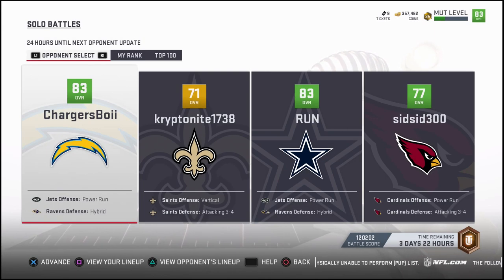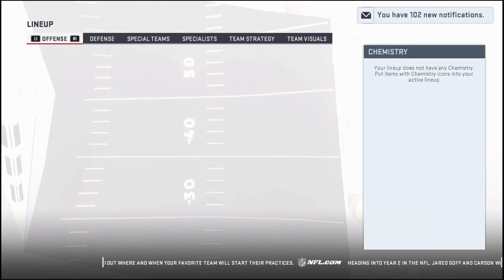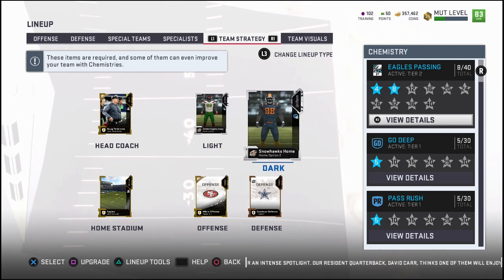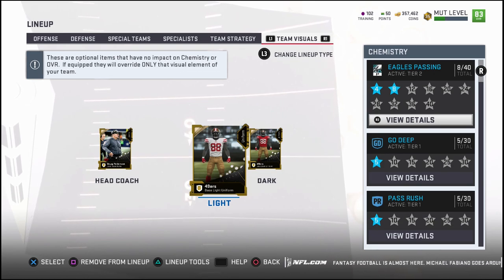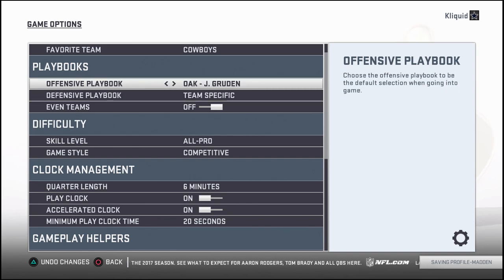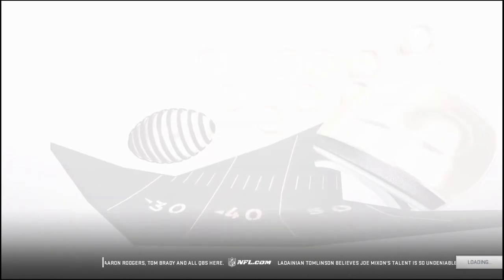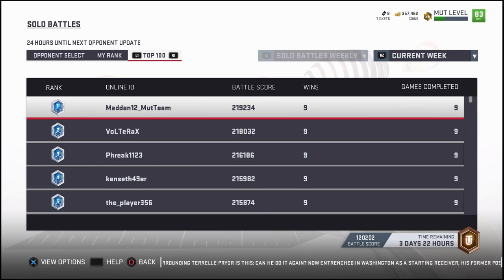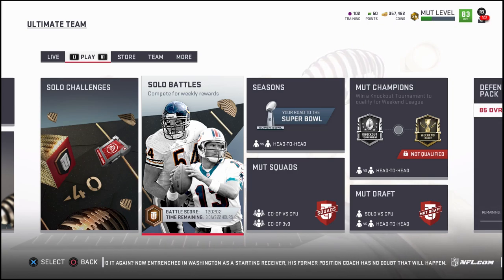HOW TO FIX The Solo Battles Playbook Glitch in Madden 19 Ultimate Team!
WANT SOMEONE TO FINISH YOUR MADDEN 19 SOLO BATTLES FOR YOU AND GUARANTEE A TOP-25 FINISH? Contact @nick6780_ on Twitter!

My previous video showed you how to beat every Madden 19 Ultimate Team Solo Battle game with ease using only TWO plays, but a lot of you were having problems equipping the correct playbook. That's because playbooks are glitches in MUT 19 Solo Battles right now.

But have no fear! In today's video, I'll be showing you how to fix your playbook and use whatever offense and defense you'd like with two easy steps.